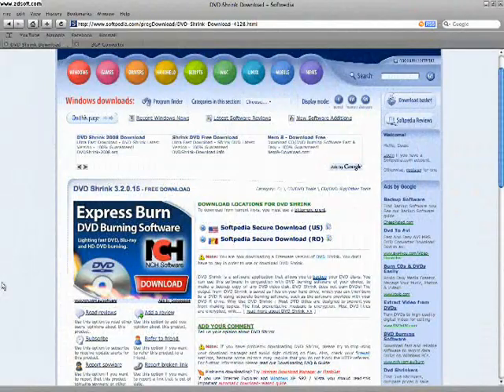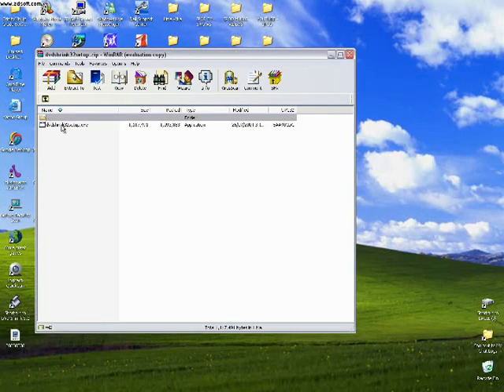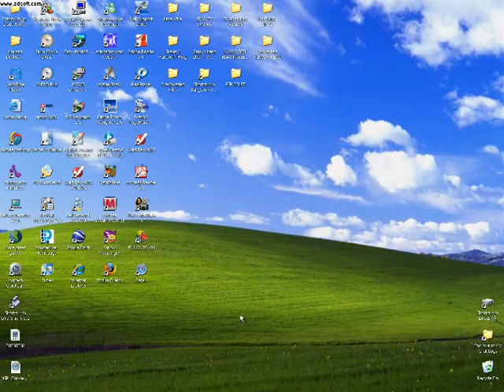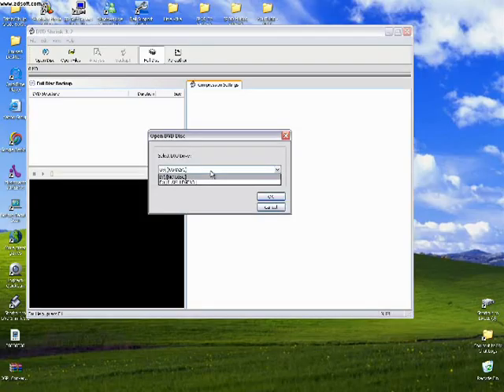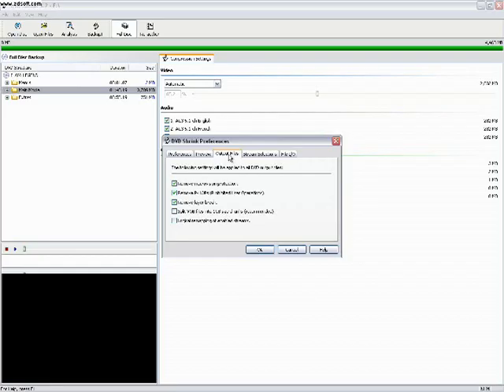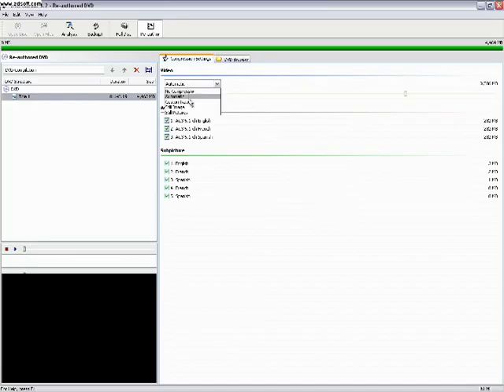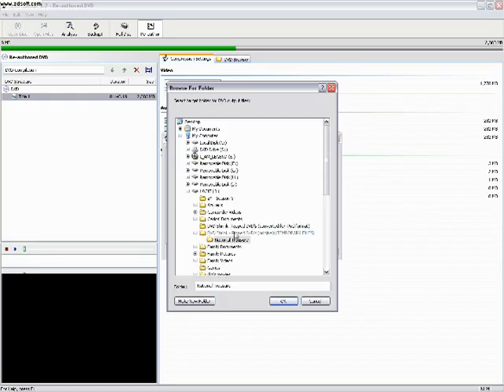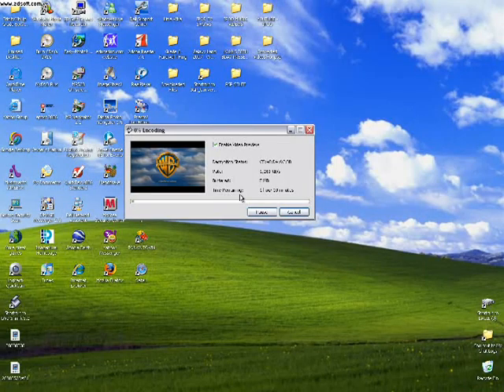How to rip DVD's onto your iPod (DVD Shrink)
This is how you rip your DVD's on your iPod.